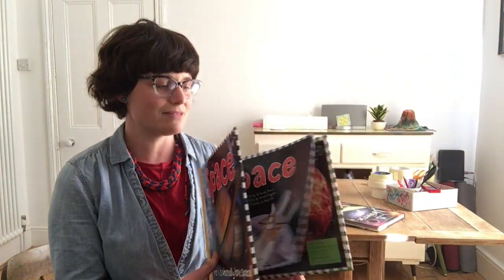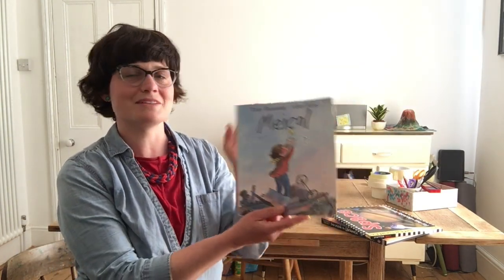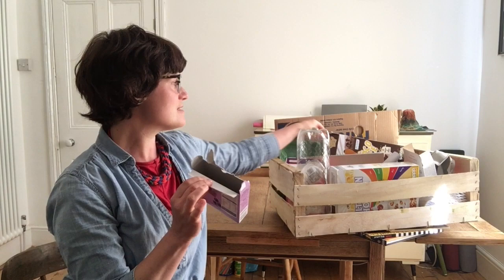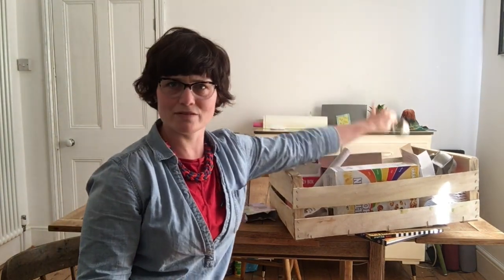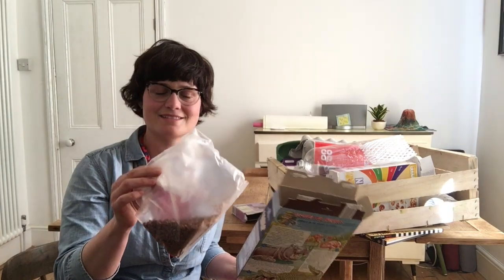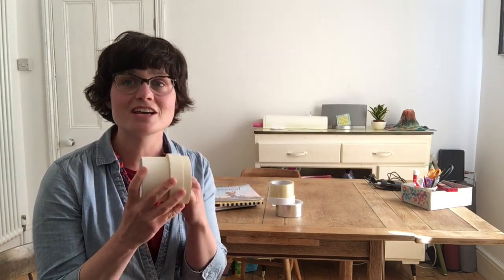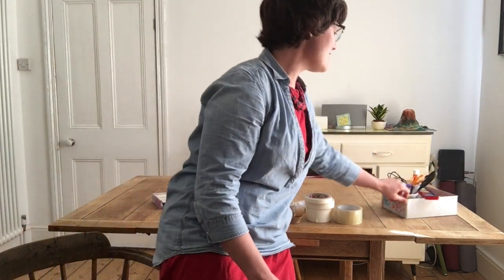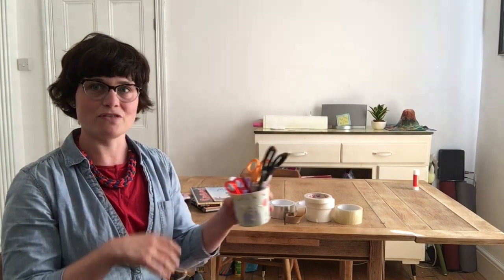Space - Junk modelling Rocket Part One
Menna Buss demonstrates how to make a rocket with materials you can find around the home.

Mae Menna Buss yn dangos sut i greu roced allan o ddeunyddiau gallwch ddarganfod o gwmpas y tŷ.